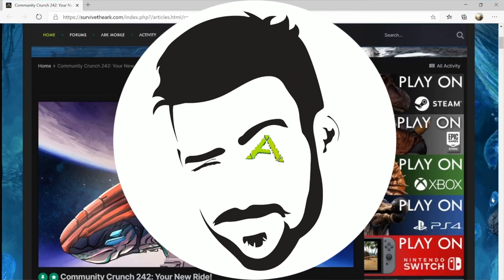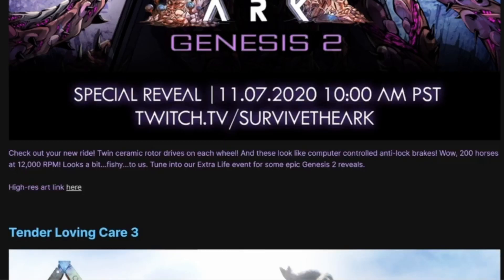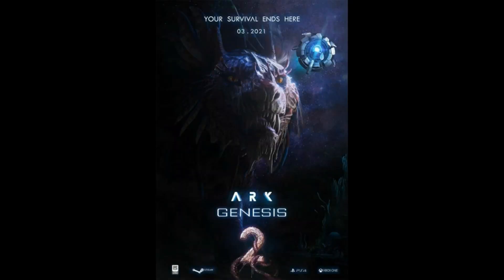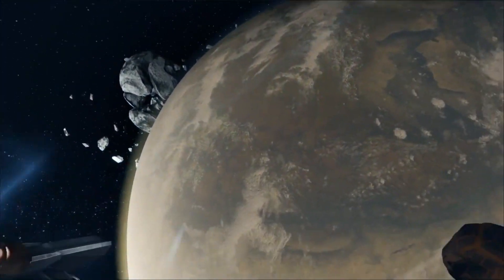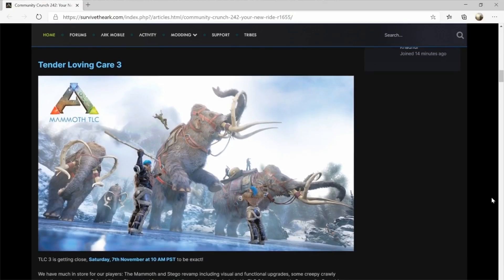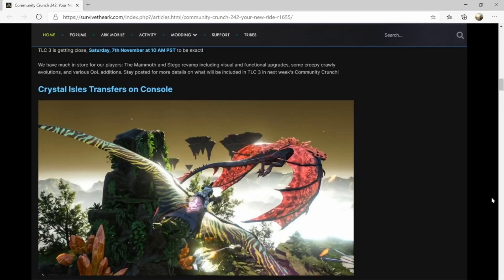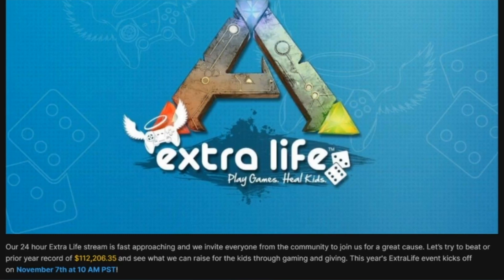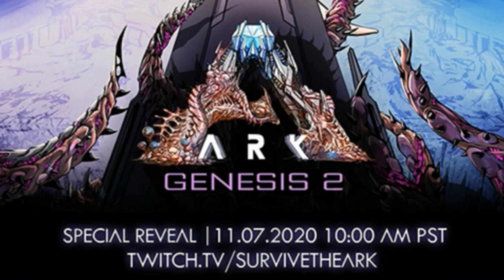ARK Genesis 2. NEW DETAILS! Dinos! Armor? TLC 3 Spider?? Full Rundown.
ARK SURVIVAL EVOLVED GENESIS 2 NEWS!

All the news recently released in last night's community crunch!

1 TB (SSD)

500GB Rocket SSD